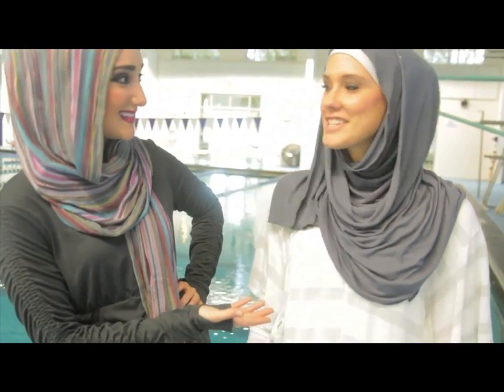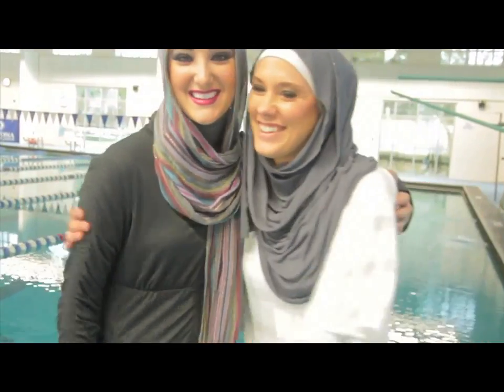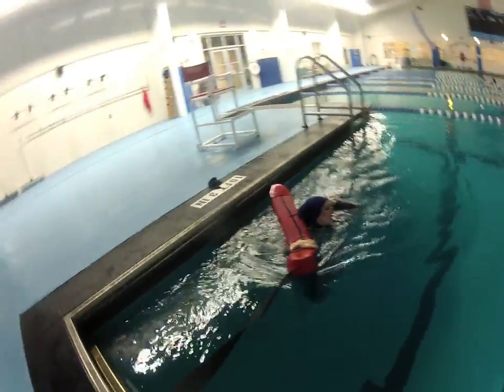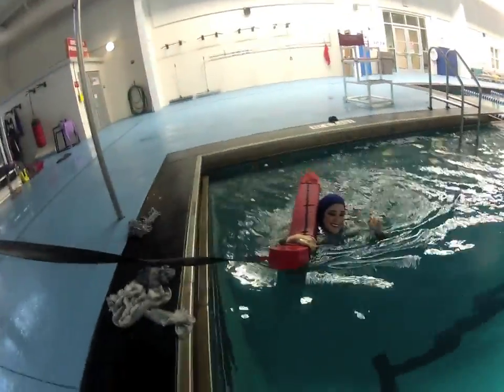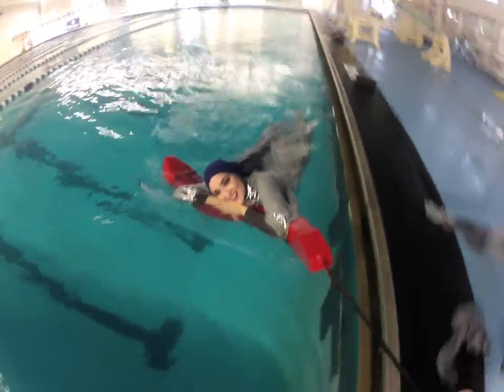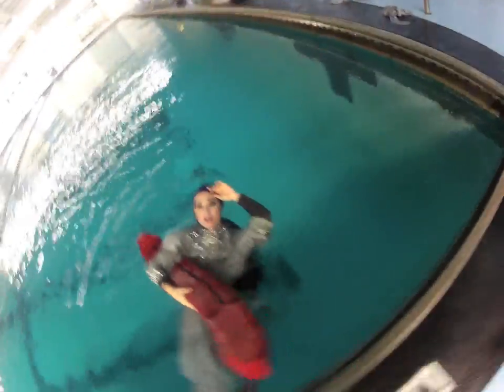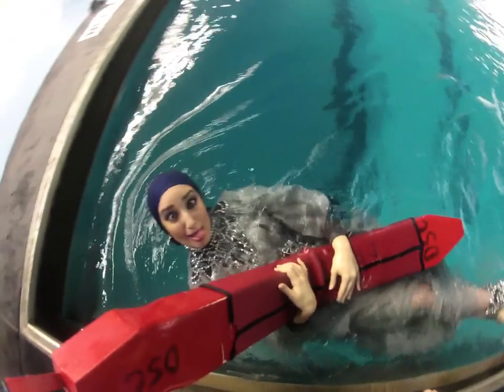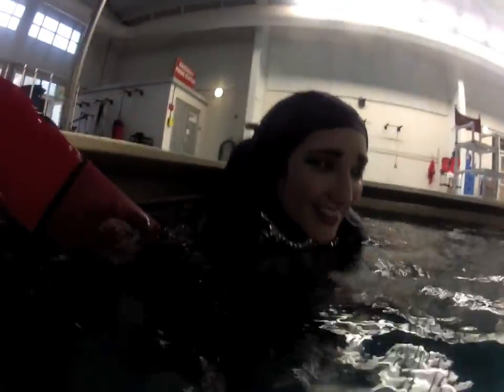Aquila Style Underwater Shoot - Day 2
on the April issue iA :)